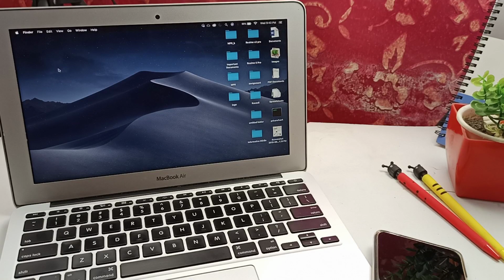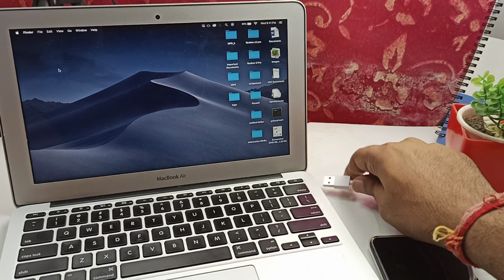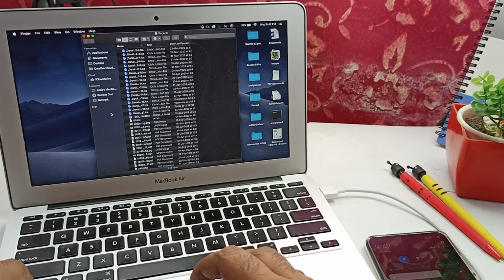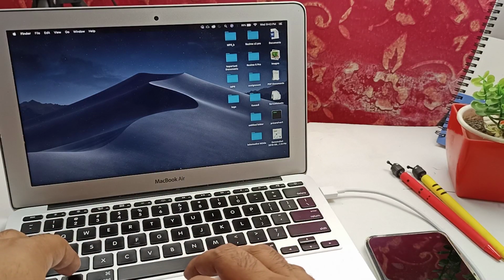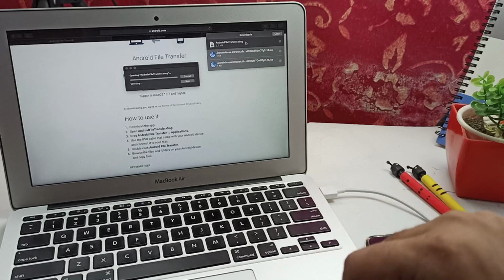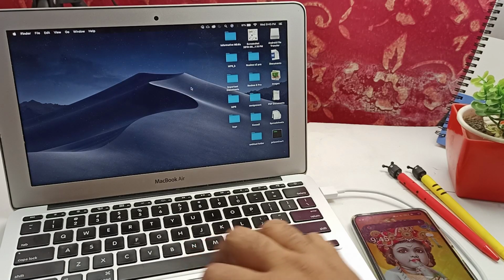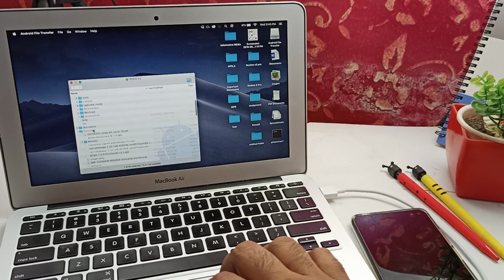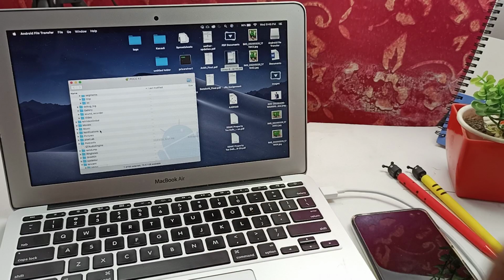How to transfer Files/Photos/Videos from Android to MacBook | [Tutorial]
In this tutorial, we have explained how you can transfer files from Android to MacBook in an easiest way. There is in issue when we try transferring photos, pdfs, etc. from Android to MacBook and we have come up with an easy solution which will enable you to send files from Android to MacBook.

We will be sharing a step by step tutorial on how to transfer data from Android to Mac, so you don't lose any important photos and more.

By using this method you can also send files like photos, documents, PDFs etc. from Mac devices to any Android device. So watch this video to solve your problem of sending or sharing files from either Mac to Android or Android to Mac.

Keep supporting us guys and spread your love by sharing this video!! :)

Informative Media is a YouTube channel that publishes quality Technological Videos.